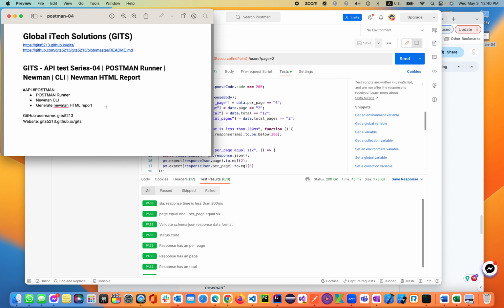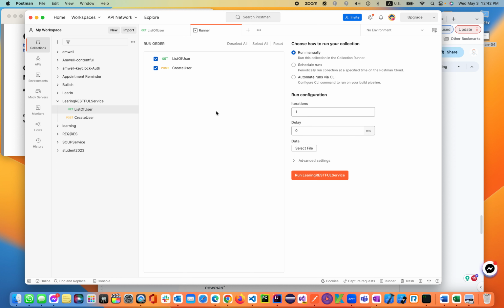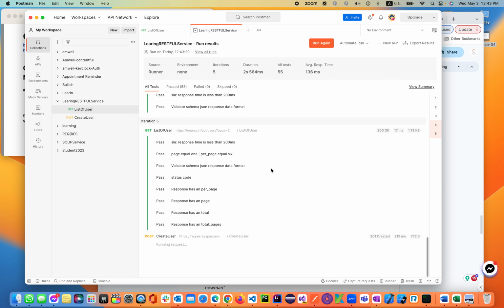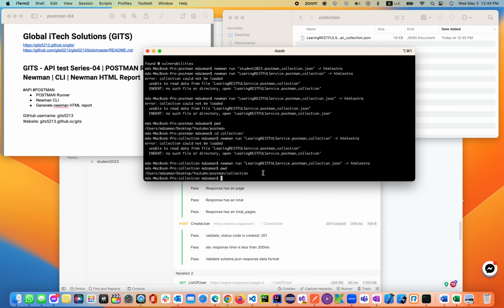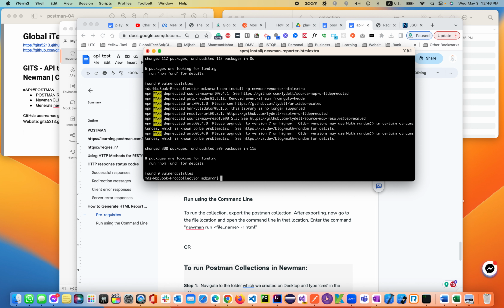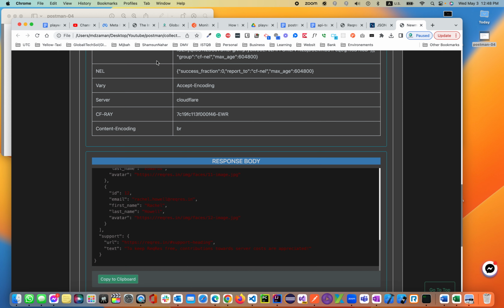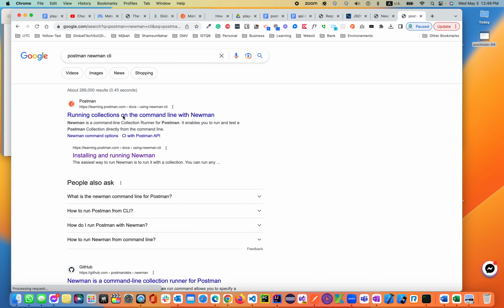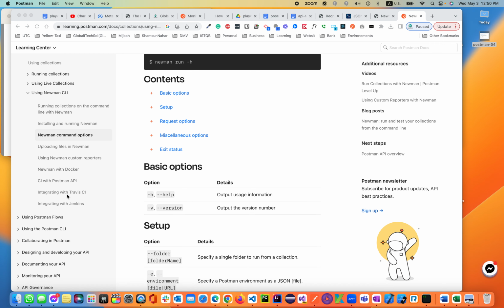GITS - API test Series-04 | POSTMAN Runner | Newman | CLI | Newman HTML Report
POSTMAN Runner
Newman CLI
Generate Newman HTML report